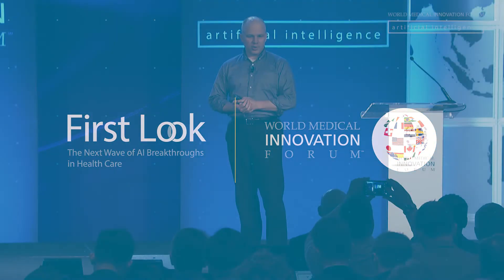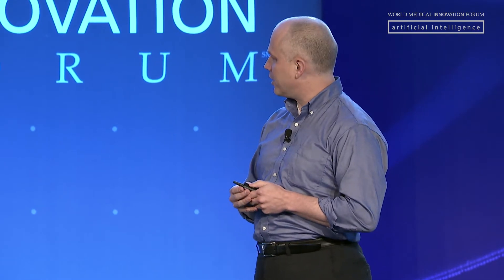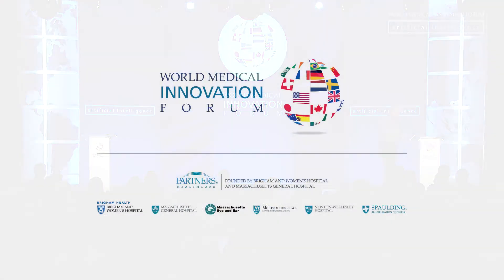2018 WMIF | First Look: Brandon Westover, MD, PhD, MGH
Artificially Intelligent Sleep Analysis with Deep Neural Networks

Brandon Westover, MD, PhD, Director, MGH Clinical Data Animation Center, MGH; Assistant Professor, HMS